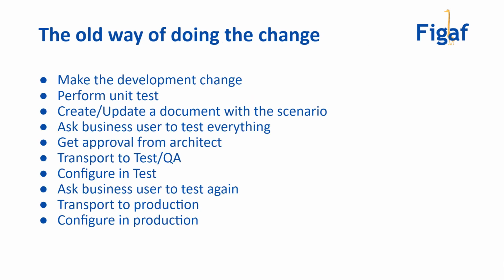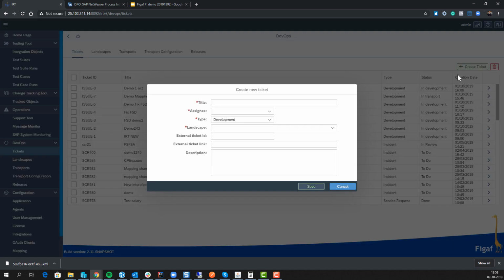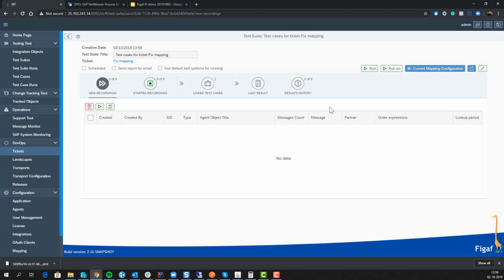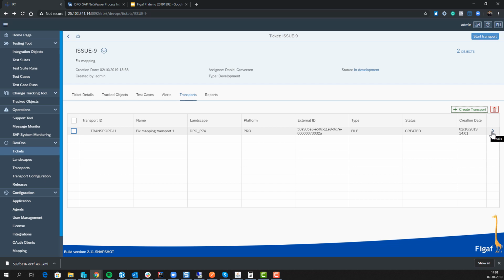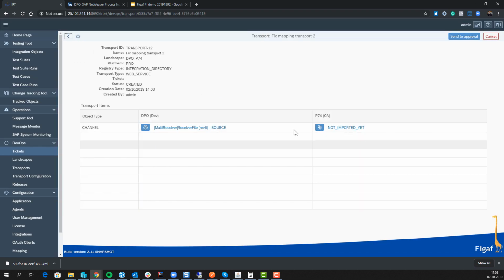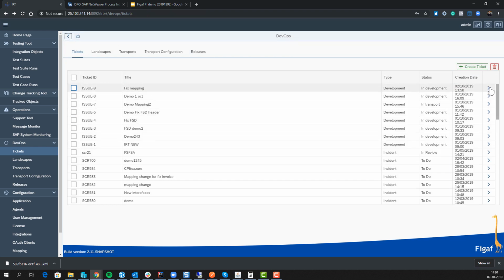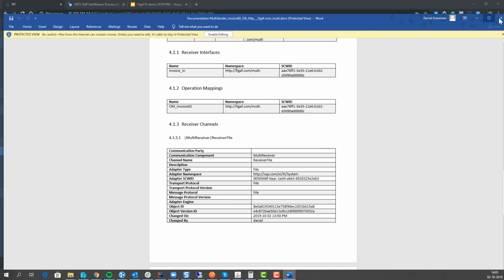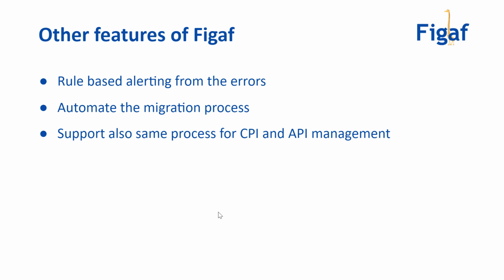Devops for SAP PI/PO with the Figaf tool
How can you automate your SAP PI/PO change management process so you can be able to do DevOps or Agile methods like Scrum or SAFe.
The improved Change Management will also enable you to save time on development and testing. So you can get more done with less.